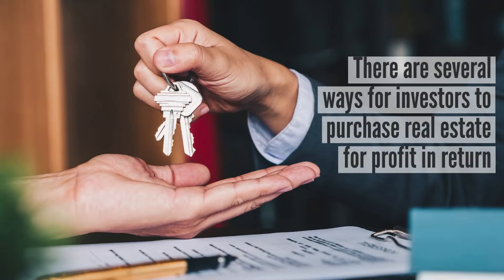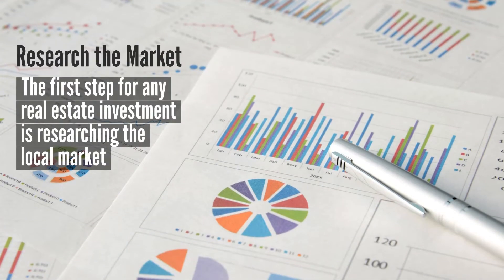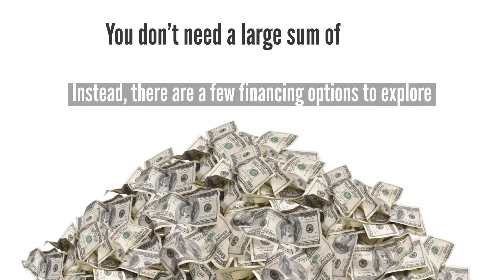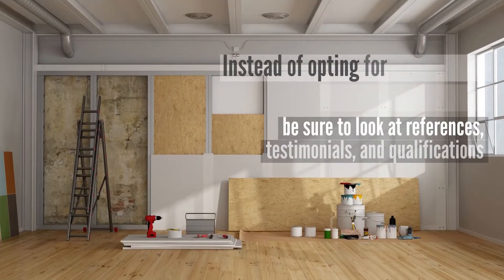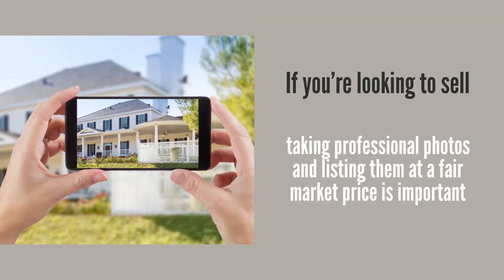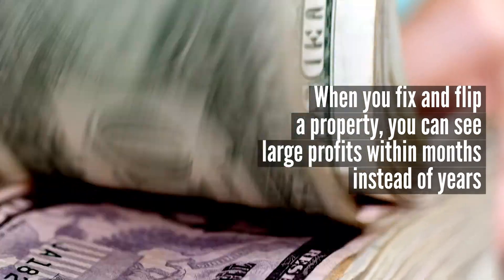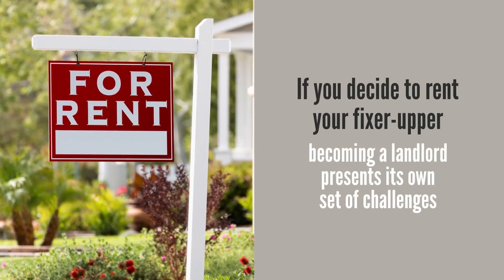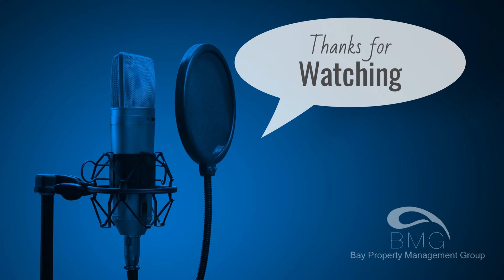Fix and Flip Real Estate Is it the Right Choice for Long term Wealth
There are several ways for investors to purchase real estate for profit in return. Whether you buy rental properties, commercial buildings, or fixer-uppers - there’s an investment strategy for everyone. But in this video, we’re going to focus on how investors can turn fix and flip real estate into quick profits.

00:32 – What is Fix and Flip Real Estate?
00:50 – Steps to Flip a Fixer-Upper
03:49 – Advantages to Fix and Flip Real Estate
04:34 – Disadvantages of Fix and Flips

If you decide to rent your fixer-upper, becoming a landlord presents its own set of challenges. This is why many investors choose to hire professional rental management so they can focus their time chasing the next big deal. Bay Property Management Group offers rental management services to busy landlords, whether you have one property or an entire portfolio.

For more advice on a variety of other issues important to the rental industry, subscribe to the Bay Property Management Group channel and don’t forget to hit the notification bell so you never miss out on exclusive content. Also, be sure to check out our Blog via the link in the description below for tips on investments along with everything from home maintenance to financing your first income property purchase.